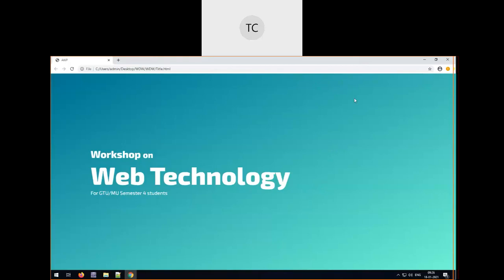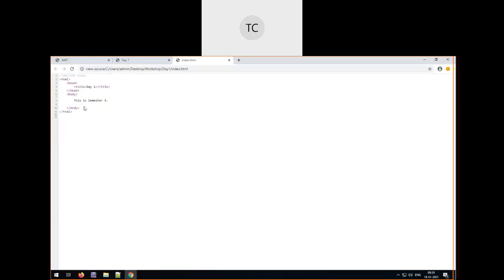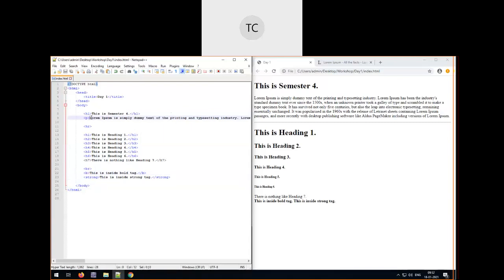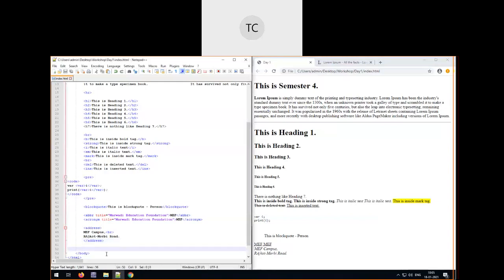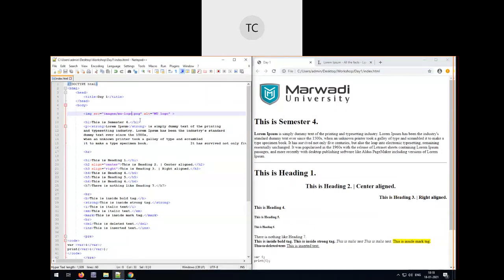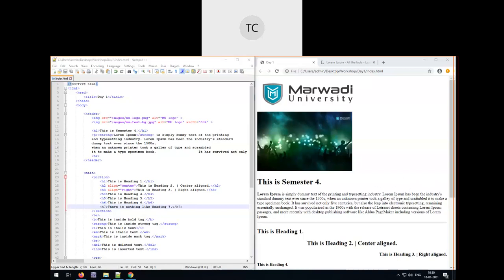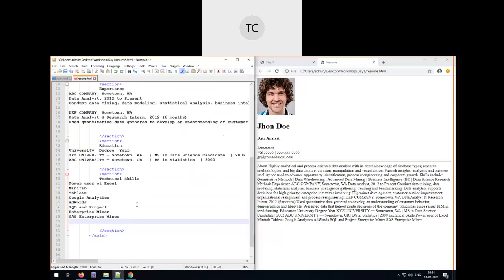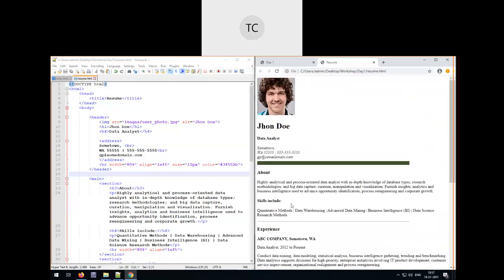Web Technology Workshop - Day1 - 2021-01-18